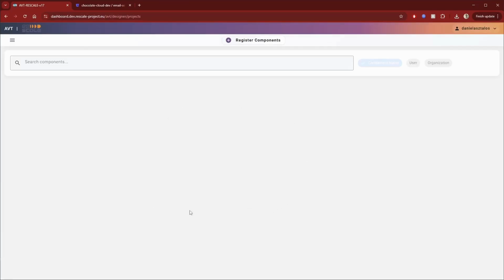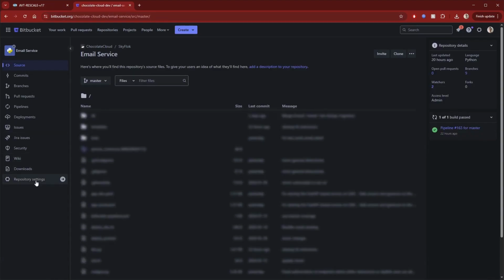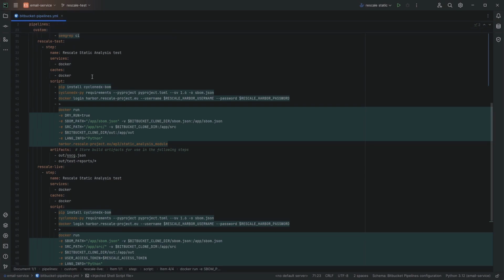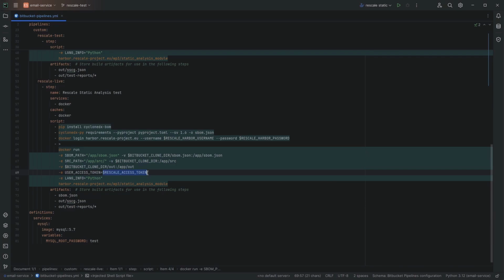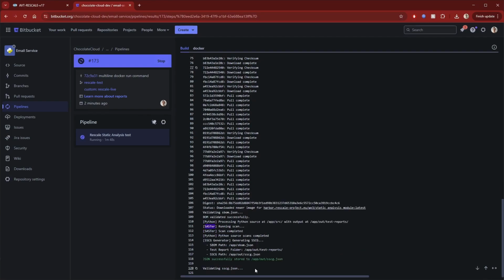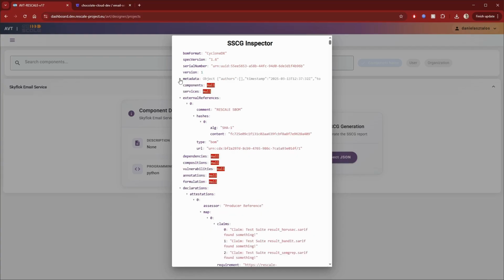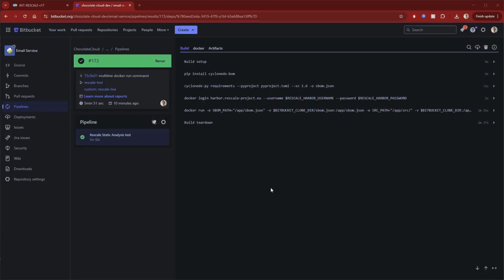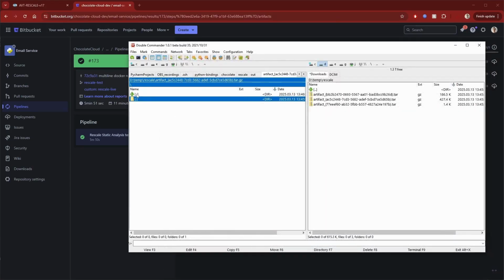Deployment of RESCALE in CC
RESCALE Demo | Privacy-by-Design Distributed Cloud & Edge Storage

This video presents a live demonstration of the RESCALE platform as implemented and evaluated by one of our use case partners, Chocolate Cloud (CC), showcasing how it can be integrated into real operational infrastructures.

After watching the demo, please complete our usability questionnaire to help us improve the RESCALE platform:

Your input is essential to ensure that RESCALE meets the needs of real users and stakeholders.